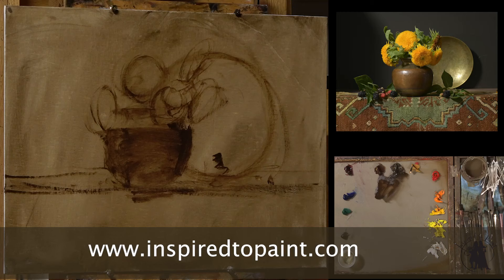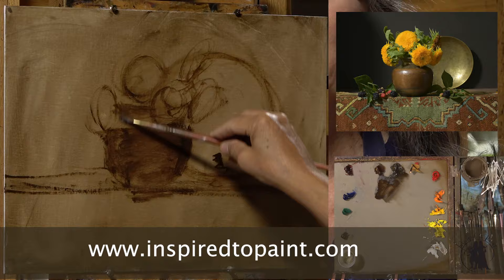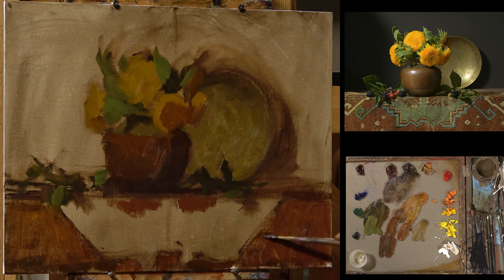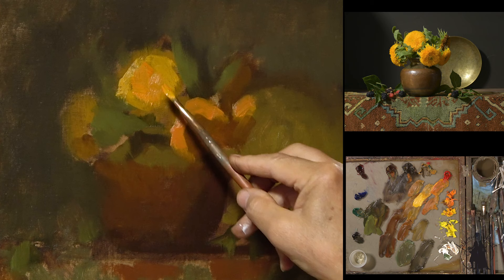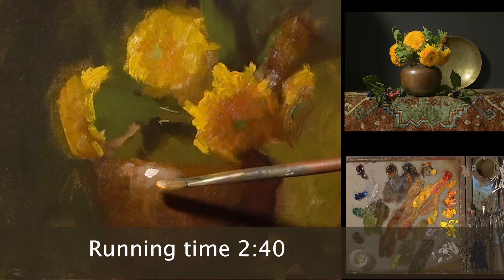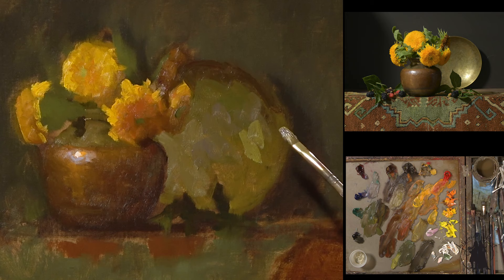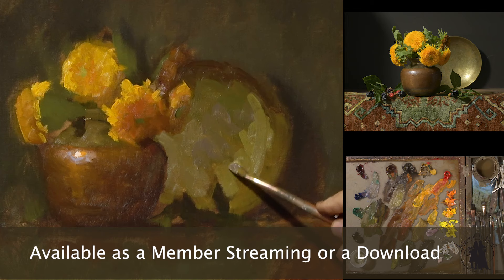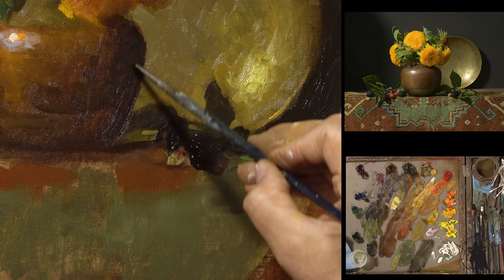Preview Painting Teddy Bear Sunflowers with Elizabeth Robbins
This is a short preview from a full length art instruction video with Elizabeth Robbins on Inspired to Paint.  Learn to paint teddy bear sunflowers, copper, brass, blackberries and a rug in oils.
 Inspired to Paint is an online art mentorship site with Elizabeth Robbins and Shanna Kunz.  Over 100 tutorials to help you along your journey of becoming a better artist. 4 different membership plans to choose from.  No contract, cancel anytime.  We have  Group critiques, Art History, Business tips for the Artist, Product Reviews, Concept Lessons and so much more.